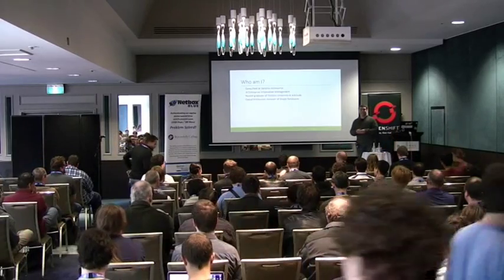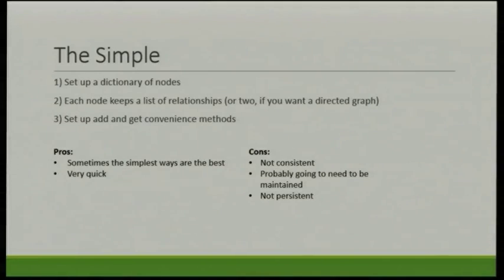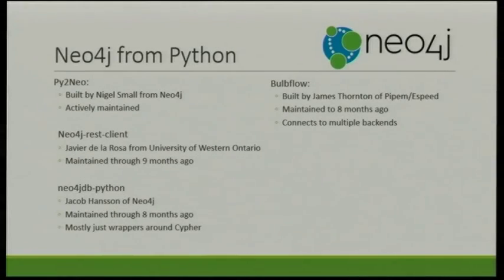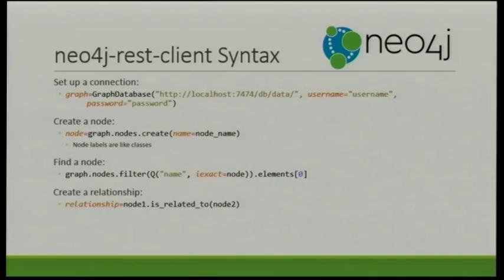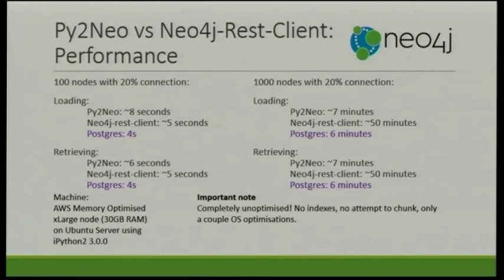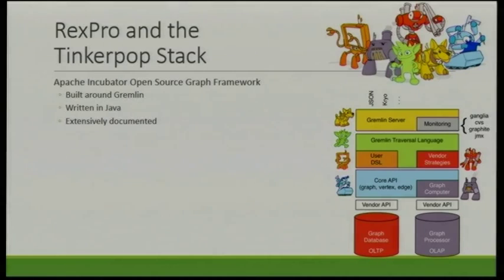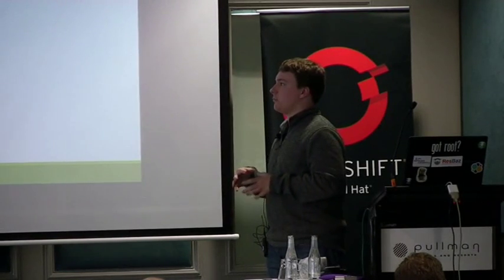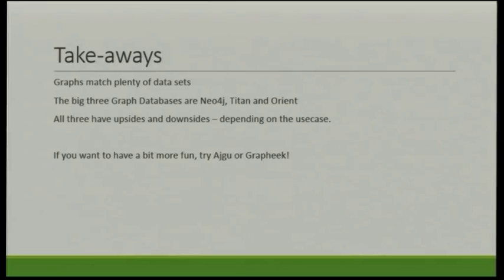Are they ready? A quick review of graph databases and Python by Nic Crouch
Graph databases store, retrieve and process data that takes the form of a graph: a network of nodes and the relationships between them. As one of the fastest growing database models over the past two years, they promise a number of fantastic outcomes including increased performance, faster development, and cleaner code. Vendors also boast of large corporate deployments throughout the US and Europe.

So, are graph databases as good as they sound? How can we use them with Python?

This talk will review a couple of the most popular graph databases including Neo4J, Titan and OrientDB.   The focus will be on interacting with each database as Pythonically as possible – using Python APIs as much as possible. Along the way it will give an idea of ease of use, speed, documentation quality and stability, as well as any other challenges or tricks that found along the way. It isn’t a tutorial – there’s not enough time, and those exist elsewhere – but instead more of an introduction to what is out there and what you can do with it.

At the end of the talk, you will have an idea of what it takes to get started with Graph Databases in Python, and also an idea of which toolset you want to use. You’ll also have an idea of the sorts of problems which map well to graph databases, and which ones may be better suited to other storage and processing methods.

You won’t need to have a background in graphs or even a lot of Python experience to get through this talk. However, it’s always good to have a potential application in mind.